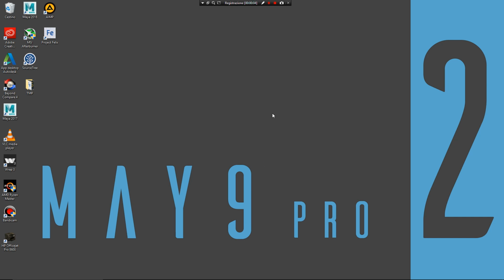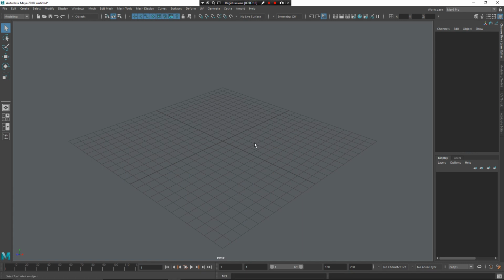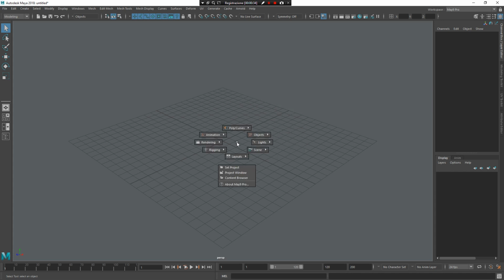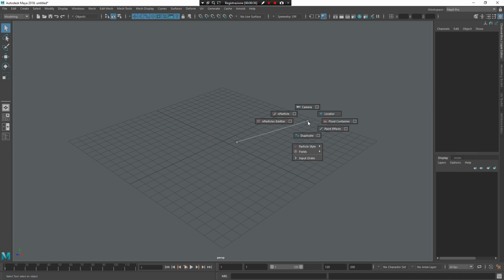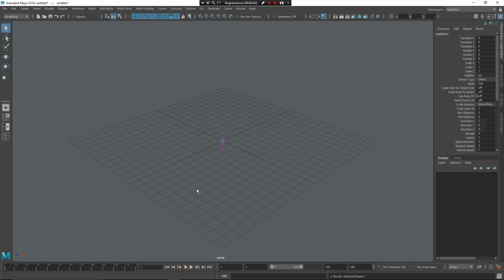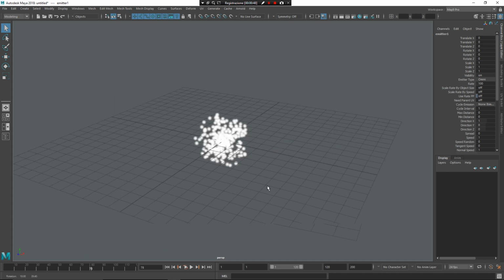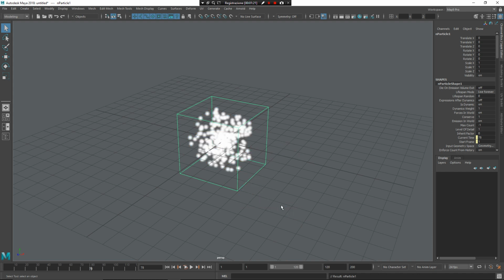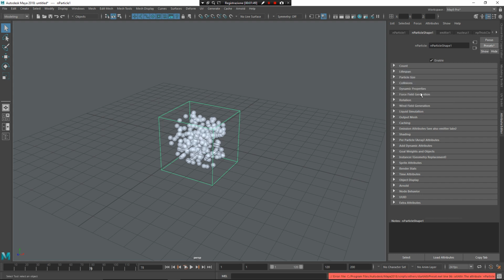May9 Pro 2.0 - nParticle Converter exclusive script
May9 Pro 2.0 is new Maya user experience, in this video I show you how to use nParticle Converter.